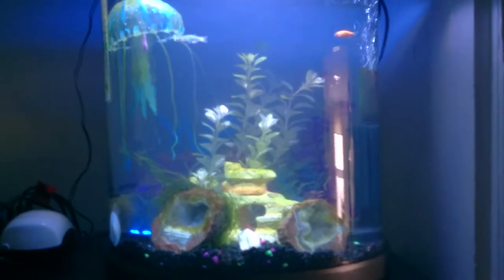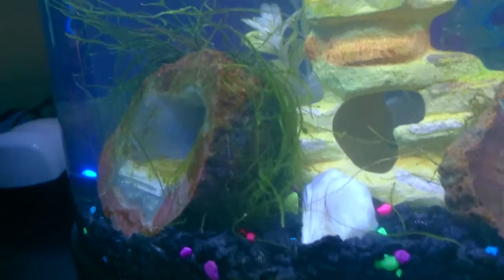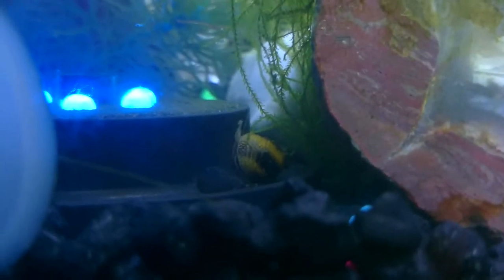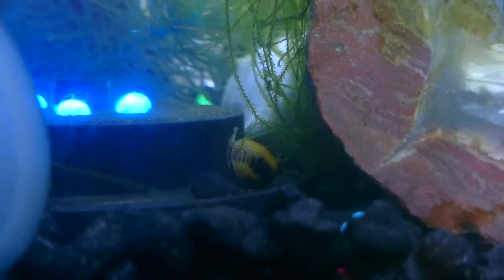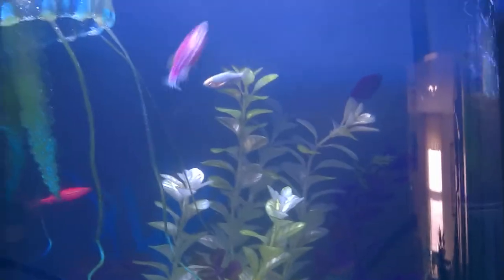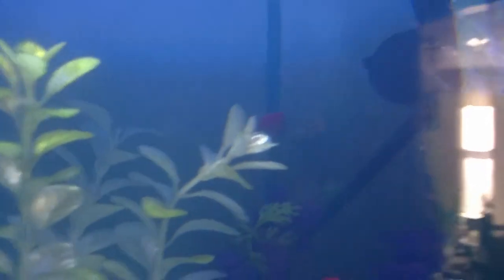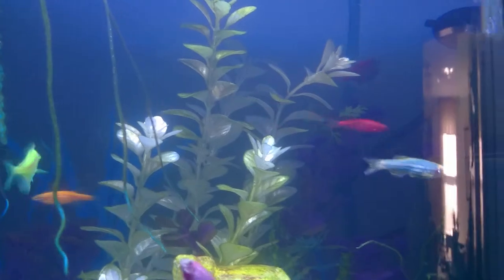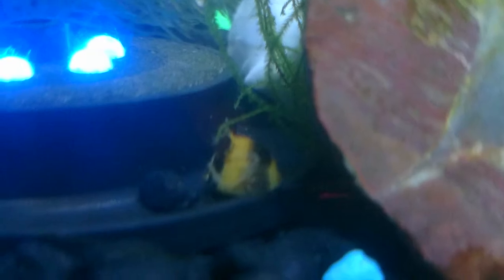JBJ 8 Gal Glofish Tank - New Snail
I added a horned nerite snail. Not much has changed in this tank otherwise.